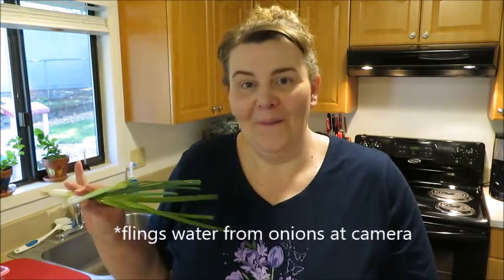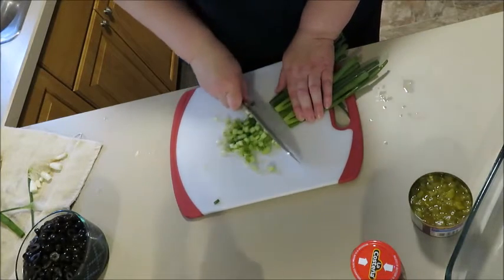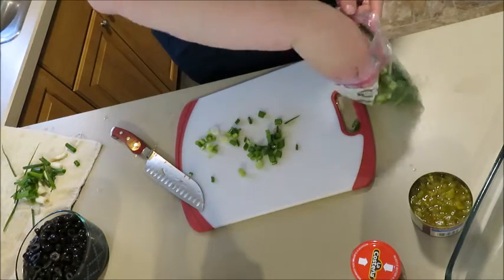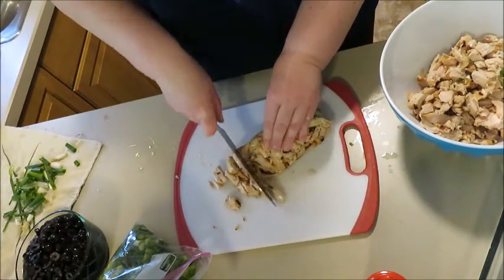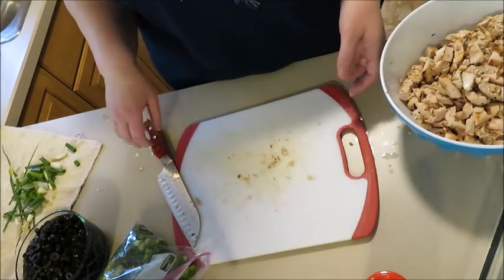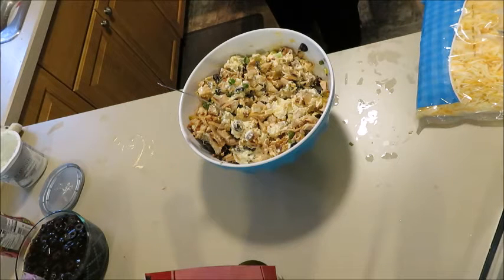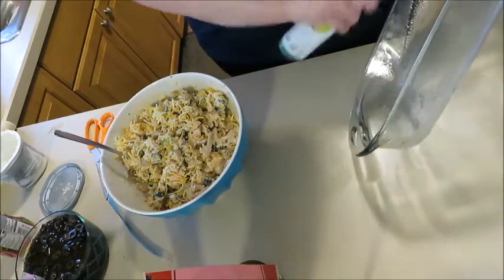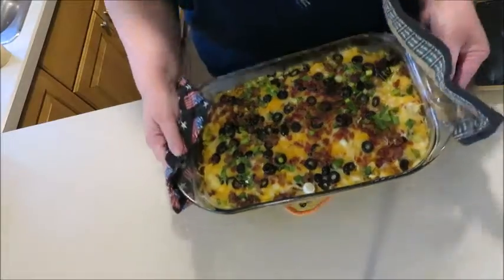Low-carb high fat Keto Creamy Chicken Casserole